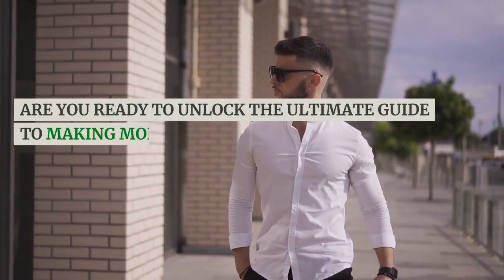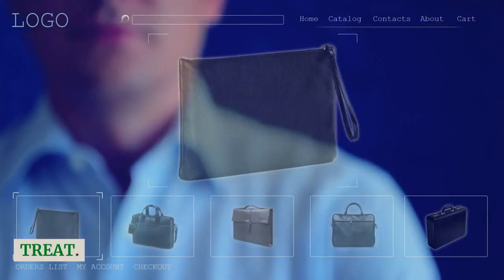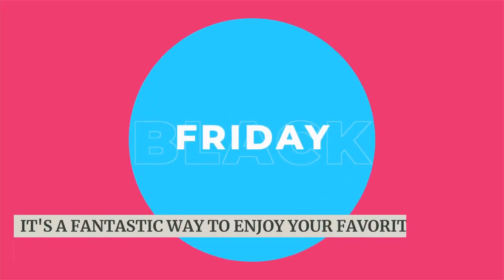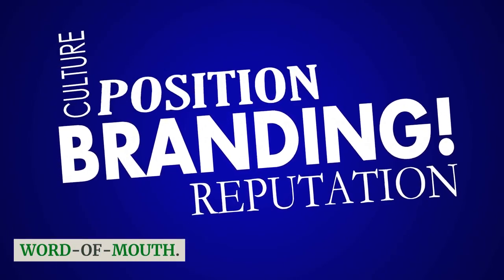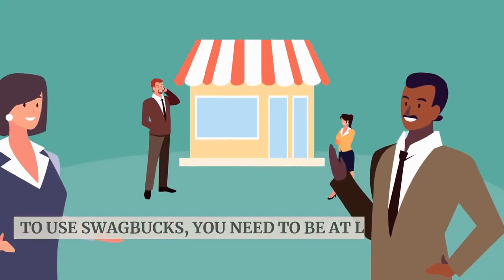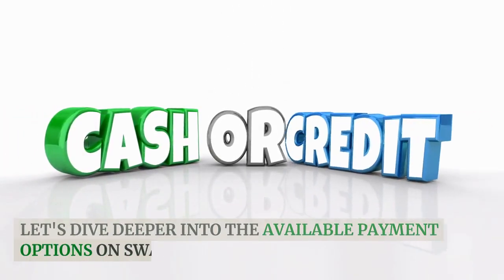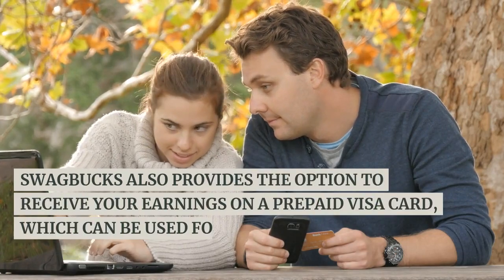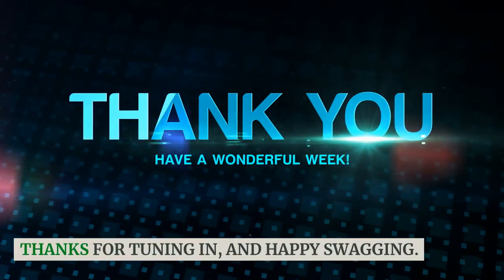How to Make Money Online Watching Ads on Swagbucks in 2023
Hey there, savvy internet explorers! Are you ready to unlock the ultimate guide to making money online in 2023? Well, today is your lucky day because we're about to dive deep into the secrets of maximizing your earnings on Swagbucks, the go-to platform for turning your online time into real cash and rewards. Get ready to discover the ultimate money-making hacks of the year – it's time to start Swagging your way to success!

Swagbucks 2023
Make Money Online Swagbucks
Swagbucks Ads
Earn Money Watching Ads
Swagbucks Tutorial
Swagbucks Tips 2023
Swagbucks Earning Methods
Swagbucks Money Making Guide
How to Earn on Swagbucks
Swagbucks Payment Proof
Online Earning 2023
Swagbucks Rewards
Passive Income Swagbucks
Swagbucks Tricks
Swagbucks Payout Options
Swagbucks Survey Earnings
Swagbucks Referral Program
Swagbucks App 2023
Watch Ads for Money
Swagbucks Review 2023